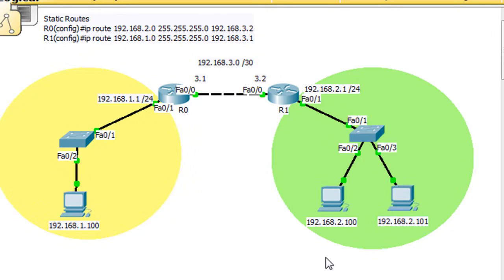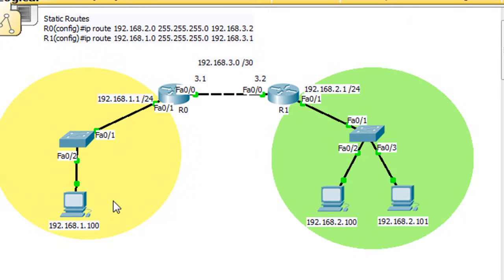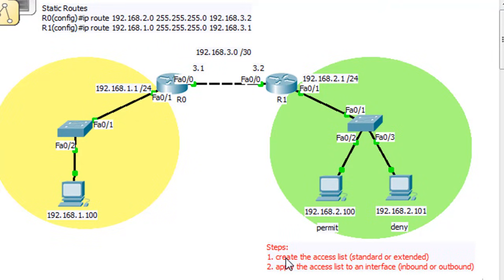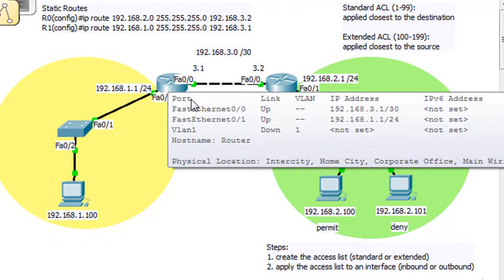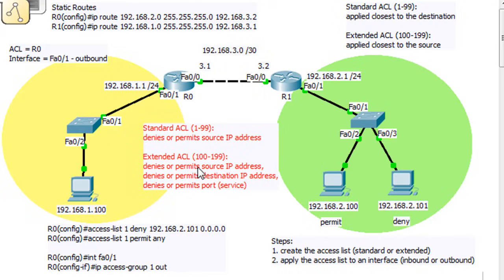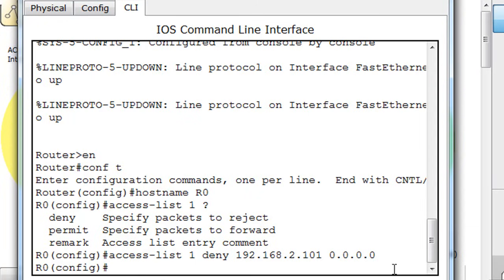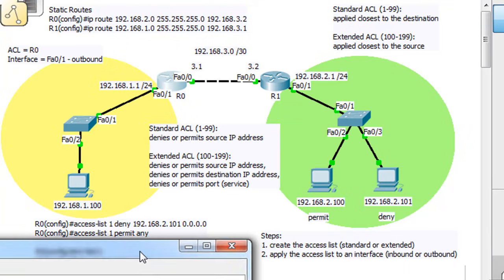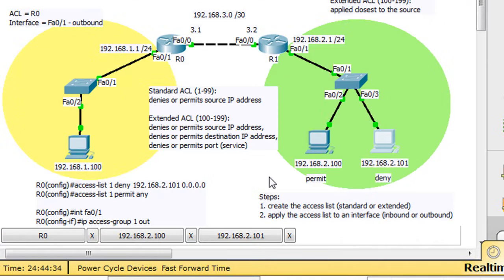Standard Access List (ACL) for the Cisco CCNA - Part 1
A beginner's tutorial on writing a standard access list (standard ACL) for the Cisco CCNA and CCNA Security. You can follow along in Packet Tracer by downloading my PT starter file

In part 1, I discuss access list fundamentals and I write a standard ACL and apply it to an outbound router interface using Packet Tracer.